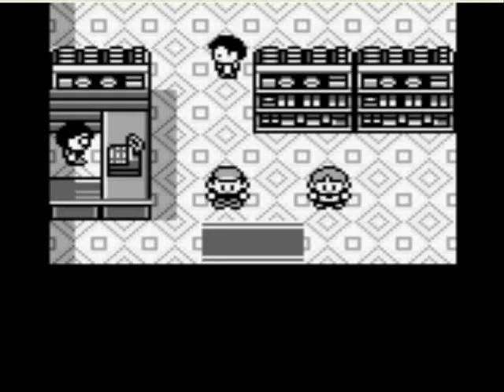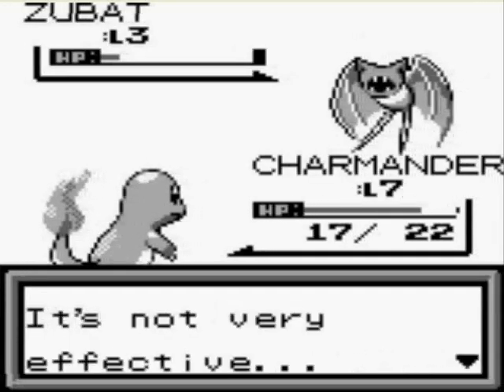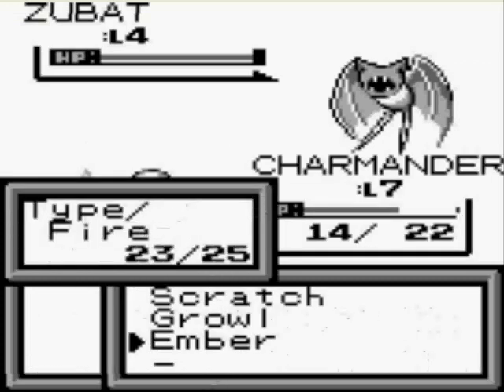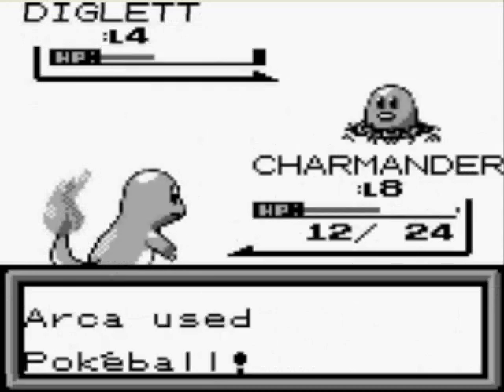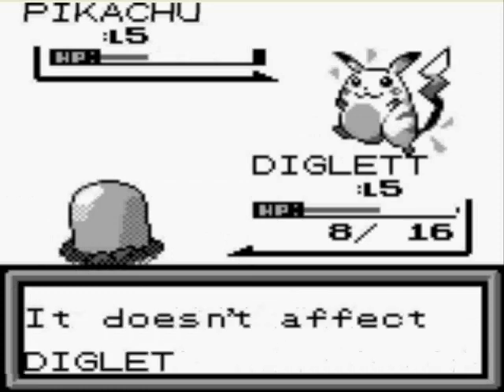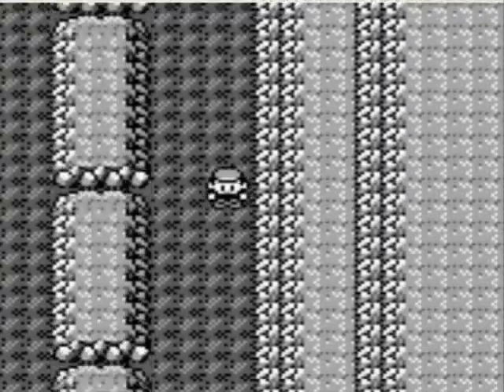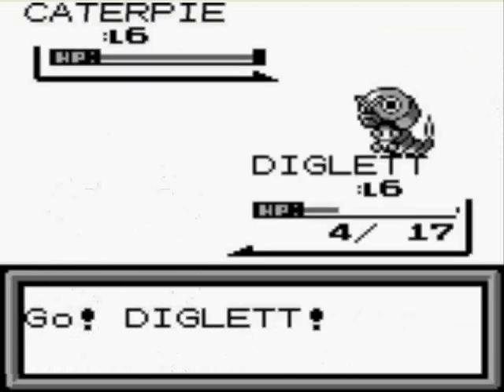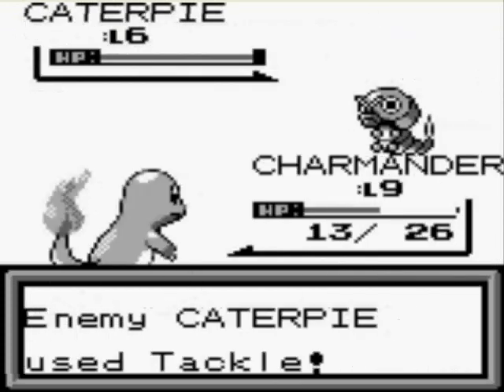Let's Play Pokemon Brown Part 2: More Firsts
We venture into our first inhabited route which also ends up being our first cave which include our first non-rival trainer, first wild Pokemon encounter and also provides us with our first caught team member.

This is a fan made Pokemon Red ROM Hack made by Coolboyman.

Music used in this video: (I know it's the same band but I want to try to find out which bands will give me trouble before using them since I had to change them this time to allow everyone to see this video)
Leaves Scars by Amorphis
Silent Water by Amorphis